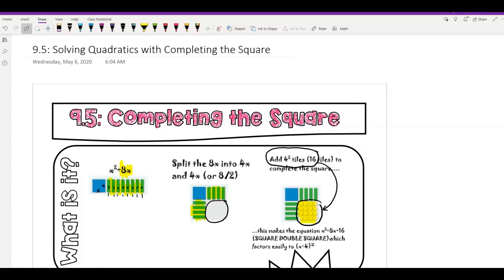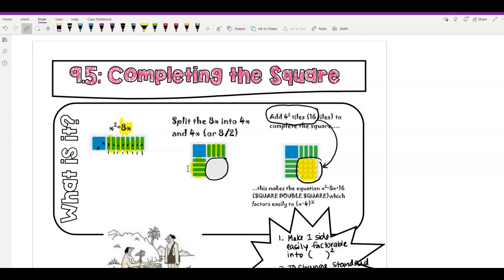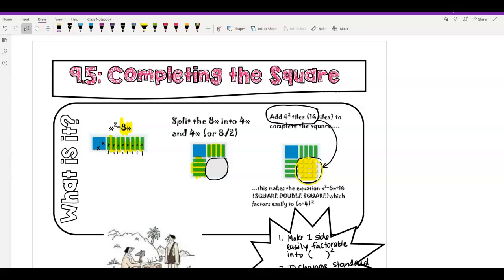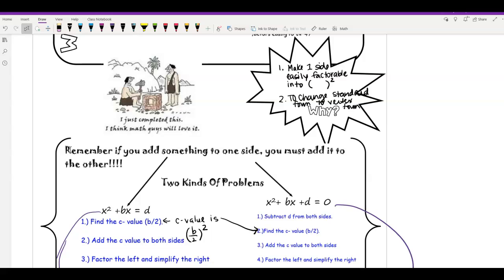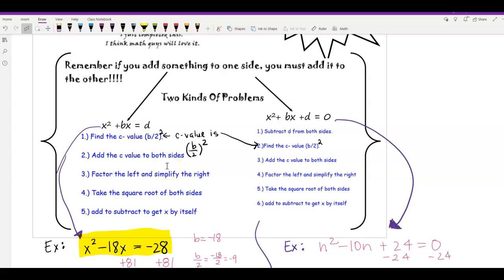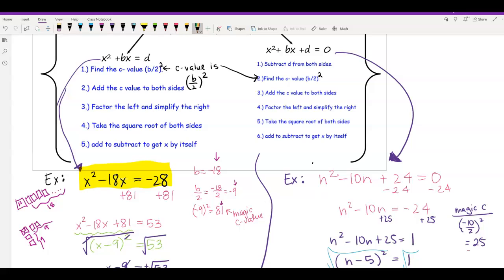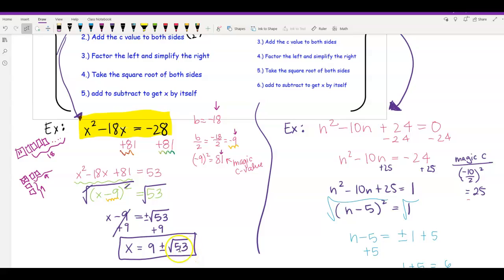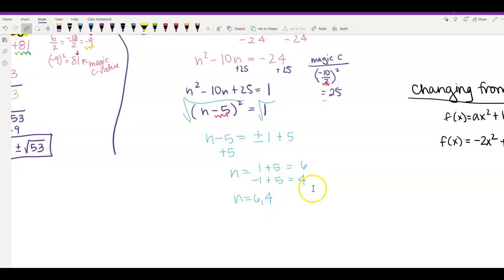quad completing the square